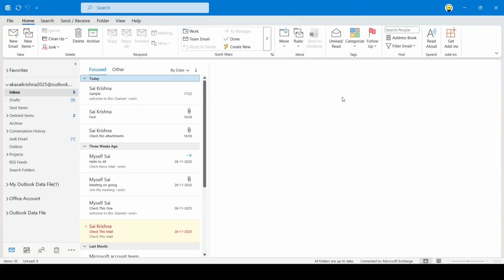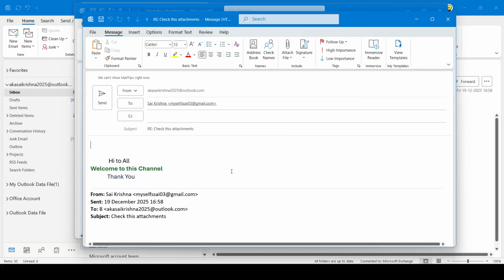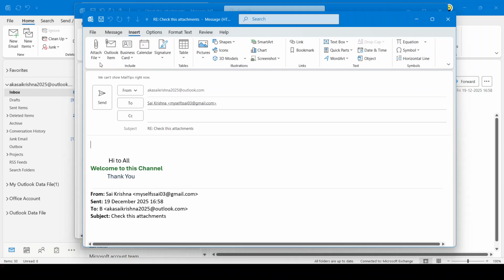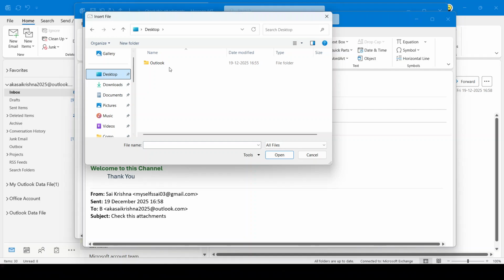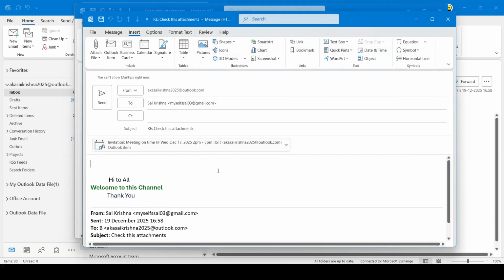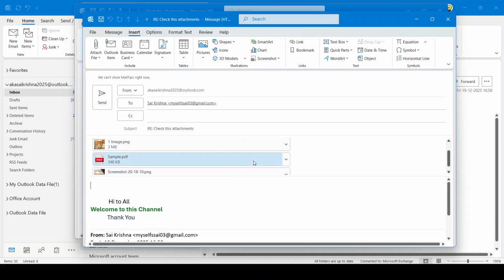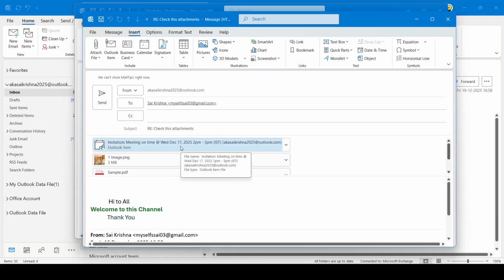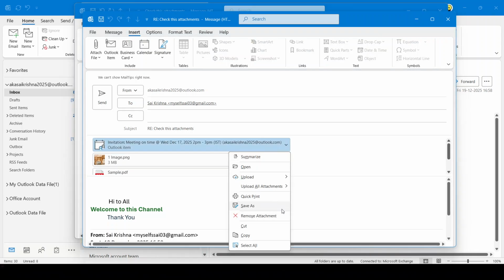How To Attach File In Outlook When Replying 2026 (Step By Step)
In this video, I will show you How To Attach File In Outlook When Replying, step-by-step guide.